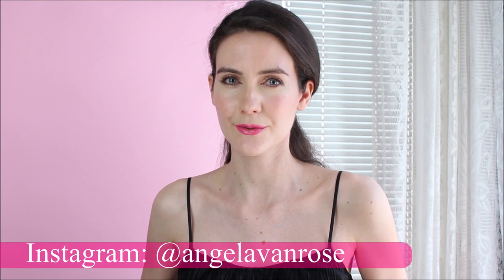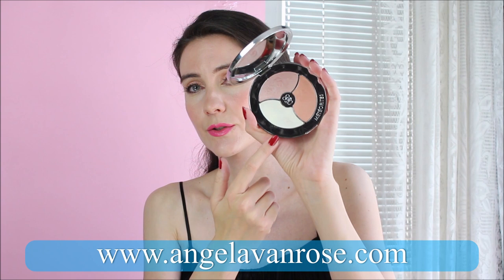JUNE FAVORITES & FAILS | Angela van Rose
In this video I am sharing with you my luxury beauty favorites for the month of June. I had a couple of fails as well. I was not able to film  monthly favorites videos for the past couple of months but soon I will have a summer favorites video and I will share with you some truly amazing products that I found recently.

I will be posting on my blog daily new content that will be different from the content that I have on my YouTube channel 😊
Share with me some products that you have been enjoying recently. Did you find any new luxury beauty favorites?

Chantecaille Cheek chic duo in pink Cult Beauty; Space NK
House of Sillage Whispers of Truth Bow Lipstick Case (NOW 25%off)
House of Sillage Lipstick refills in the Royal, The Crown, Monarch
House of Sillage Whispers of Truth perfume (NOW 25%off)

Chanel Les Beiges Tinted moisturizer in light (Saks); (Chanel); (Nordstrom);
Sarah Chapman Ultimate Cleanse (Cult Beauty Free woldwide shipping); (Space NK);

FACE
Chantecaille Rose de Mai face oil ( I love it) (Saks); (Nordstrom);
Chanel Water Fresh Tint (Saks Fifth Avenue); (Selfridges); (Chanel)
Chanel Stylo Ombres et Contour 04 (Chanel); (Saks); (Nordstrom);
Le Volume Stretch de Chanel mascara (Chanel);
LIPS

CHANEL Fall Winter 2020 makeup collection Candeur et Experience Acte II